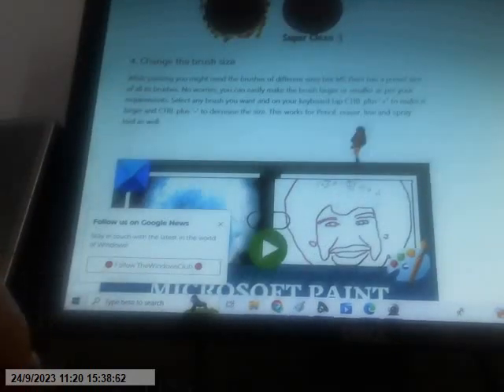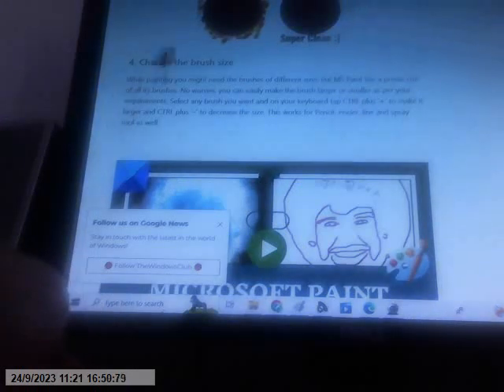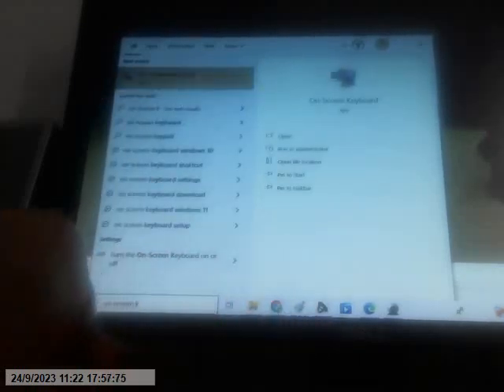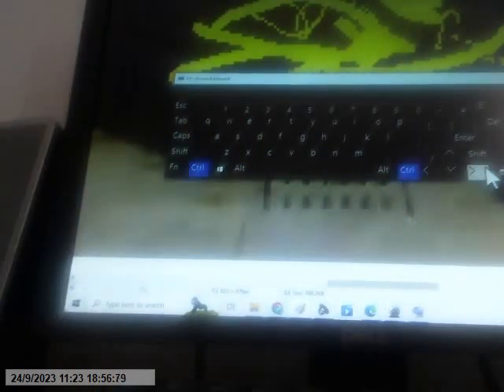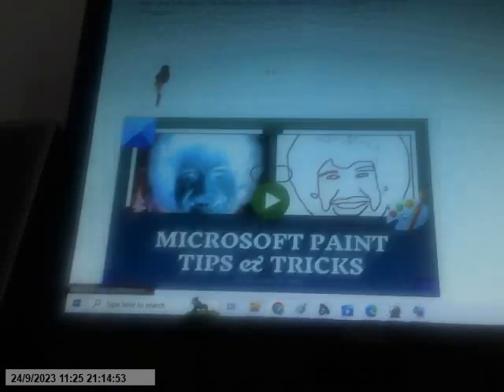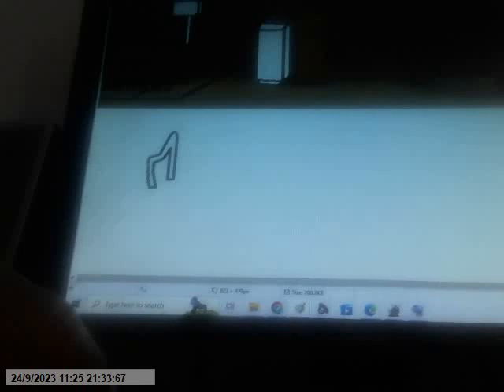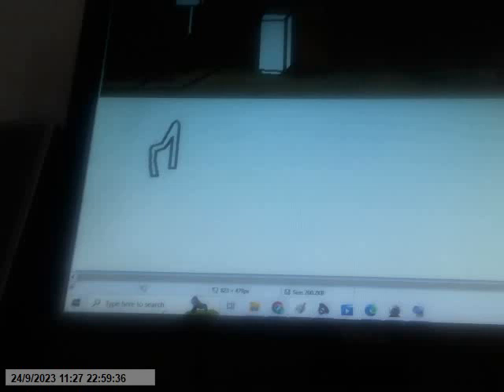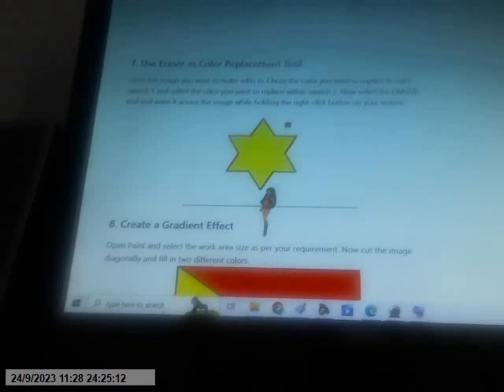MS Paint Hacks, Tips and Tricks Vlog and PART 2 (A SEQUEL TO THE 21ST September Vlog)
While veering away from the plan of succumbing my painful, red eyeball at the very least moment til tomorrow or Tuesday I hope, this video will hopefully show you several hacks, tips and tricks on using MS Paint, when it comes into drawing, animating or any art related stuff while using it!

However, it doesn't use several features of animated props, that Procreate and Adobe Animate utilizes with. Nevertheless, if it wasn't for these programs, these hacks include.
1) Inverting colours
2) Tracing over already existing images
3) Creating gradient patterns
4) Changing the size of the brush, pencil, eraser and line tools
5) Converting images into brushes
6) Using erasers as a colour replacement tool
7) Clearing outlines or applying textured effects to pictures

The possibilities are needless to say, endless!